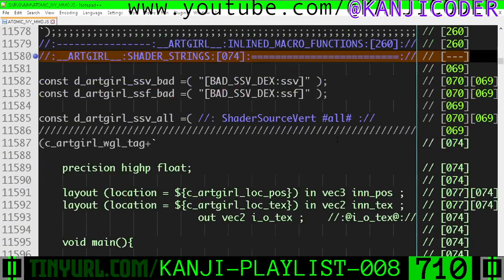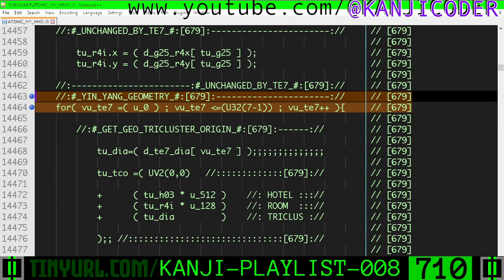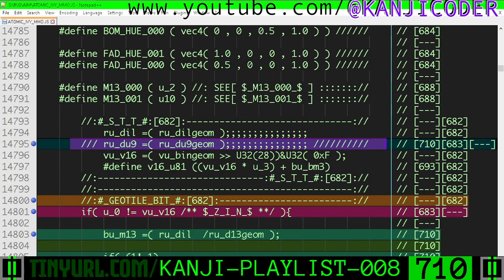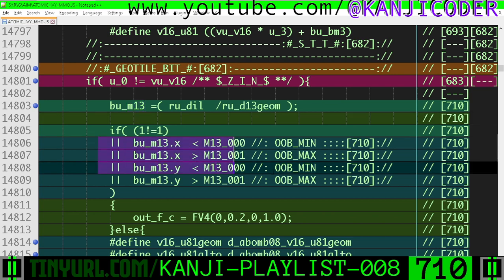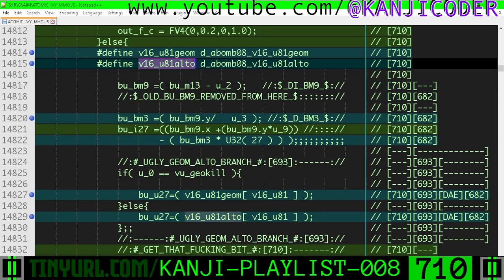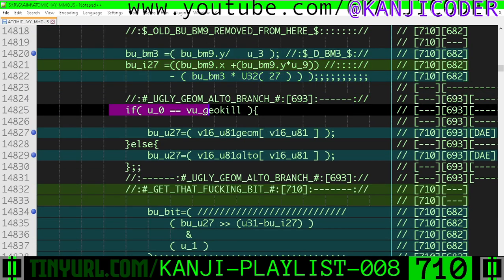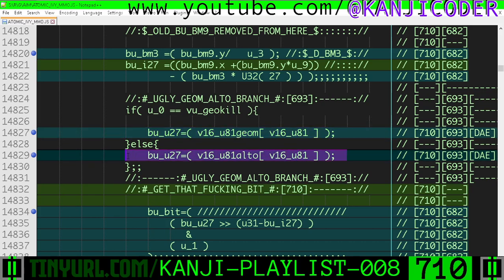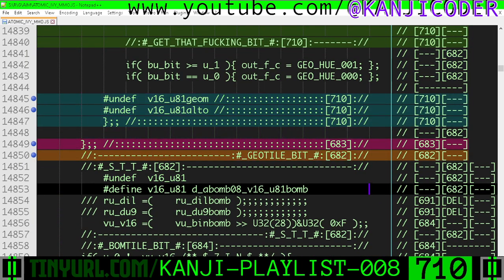710 : BFJ_050 : ARTGIRL - Geom Graphic Inset